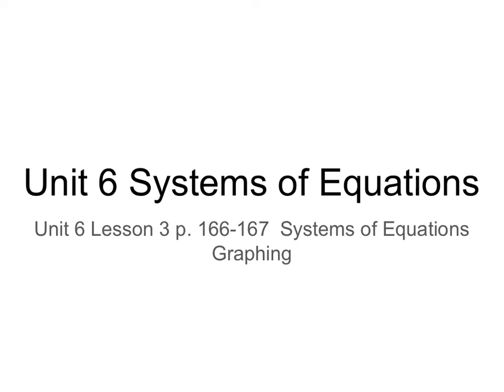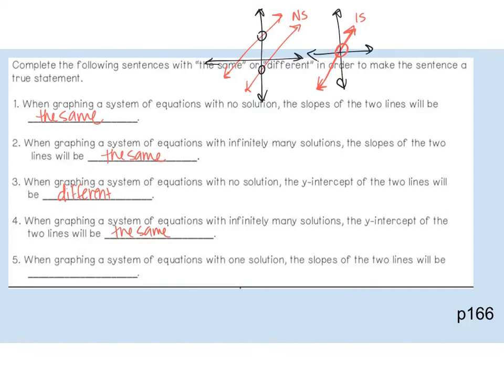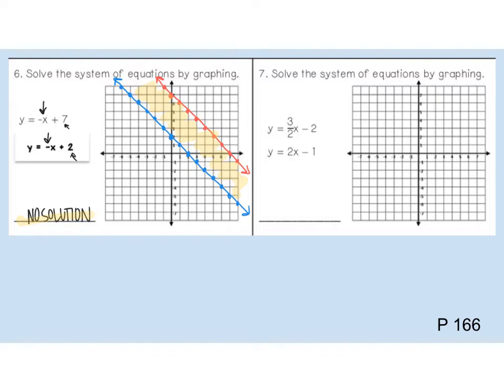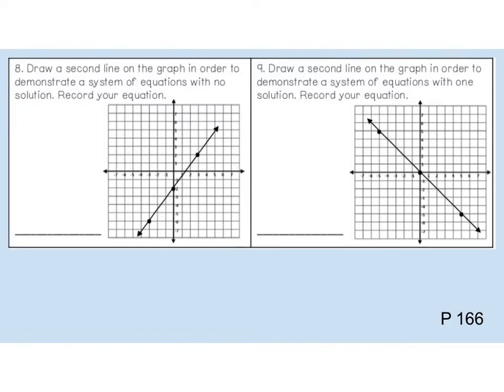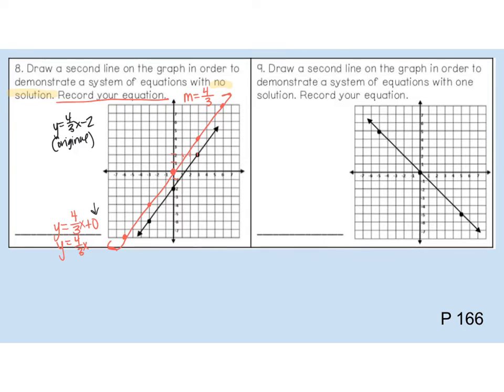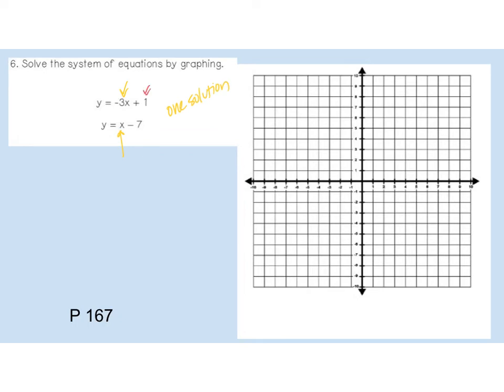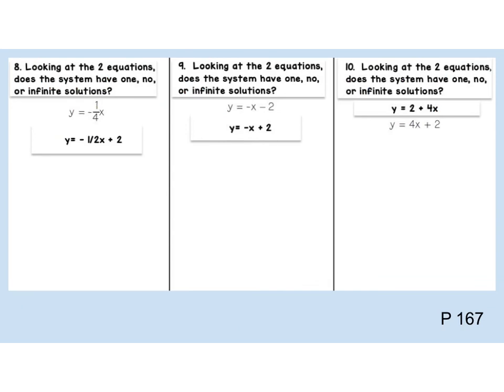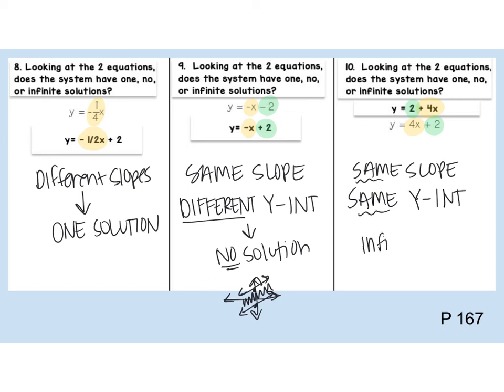Unit 6 Lesson 3b